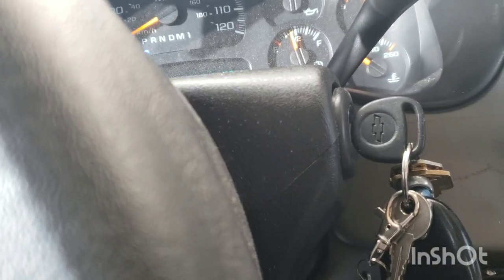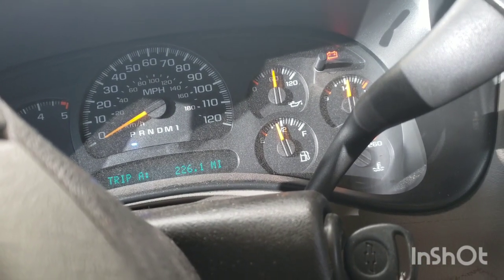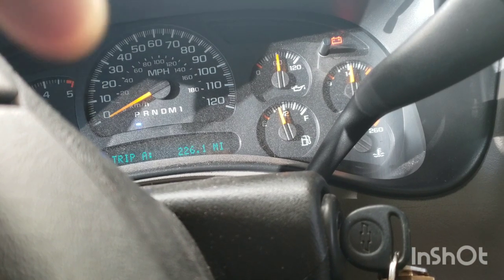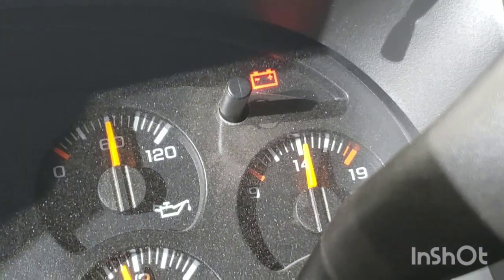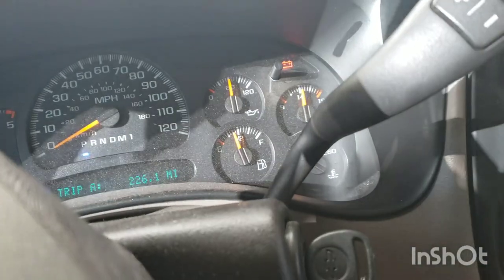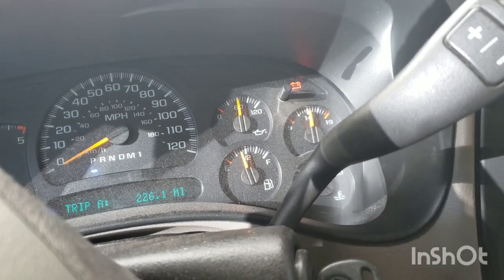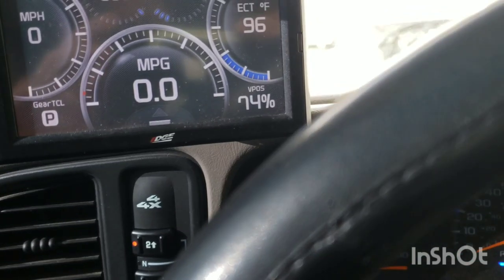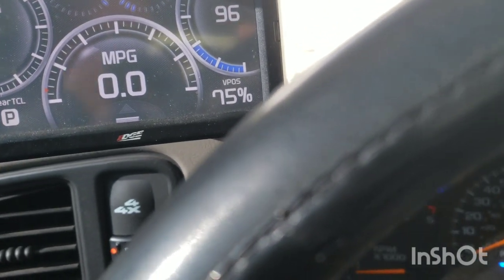turbo vane problems? buzzing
I have been getting a buzzing sound and I'm sure it's the Vane position sensor..idk its cause I just tuned it or it's just going bad...let me know what u think